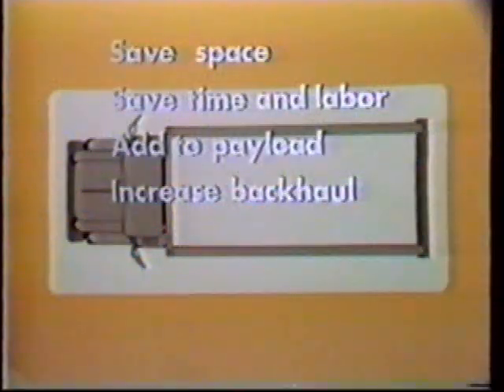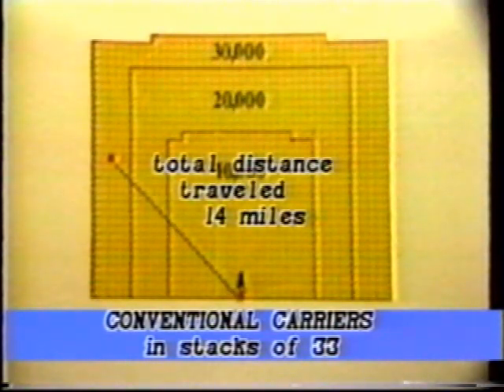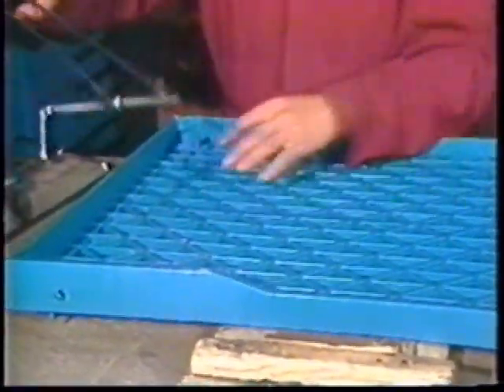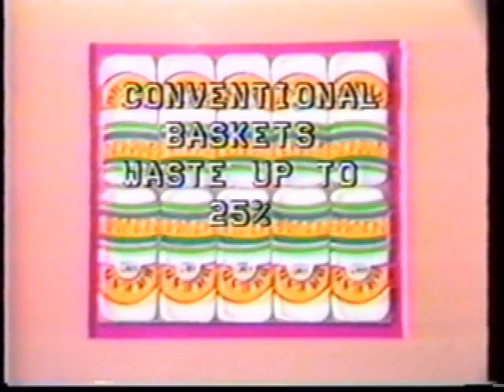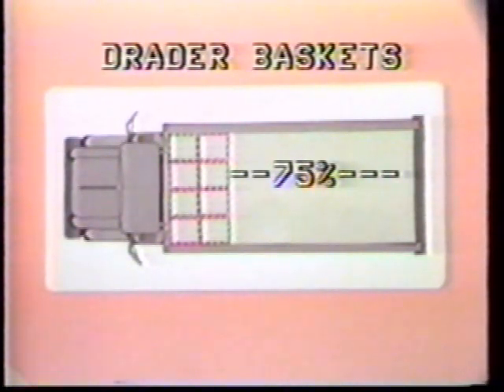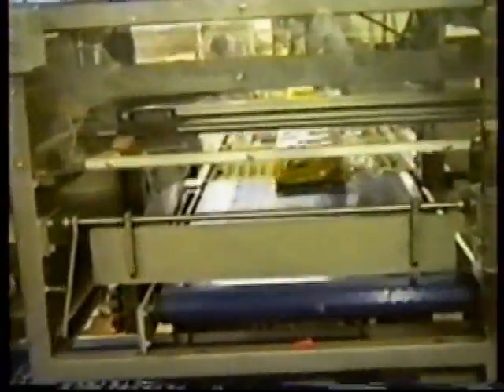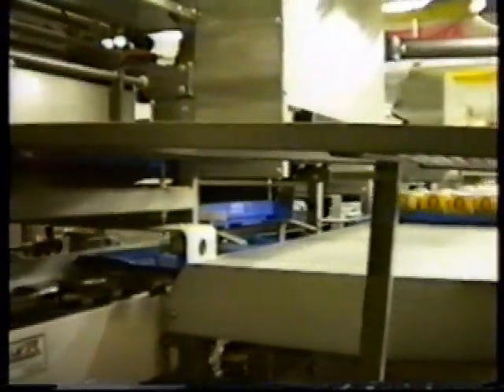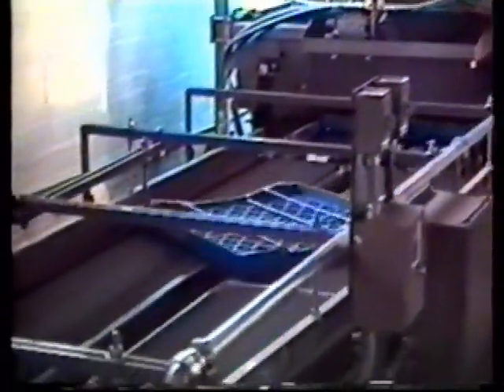Bakery Trays - Bread Trays | Bakery Video - part I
PART I
A Drader Bakery Logistics video from the early '80s.  It's very old, but the information still holds up today.  A part of Drader Manufacturing history, take a look at this promotional video about the Drader Carrier.